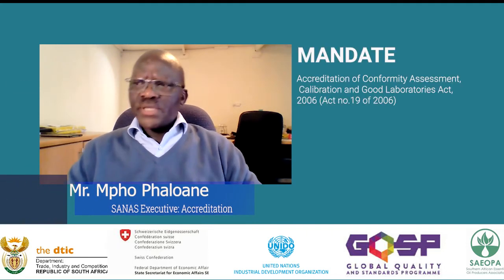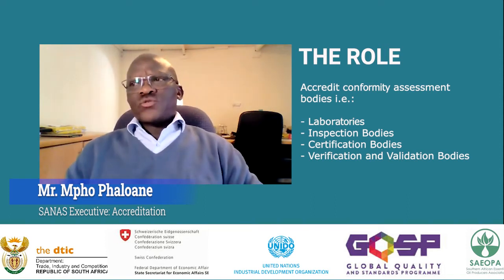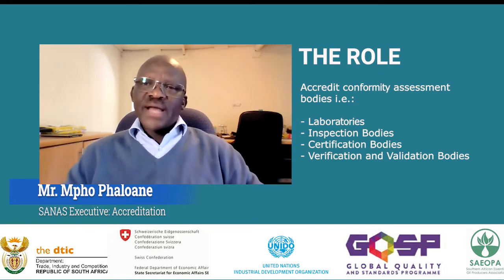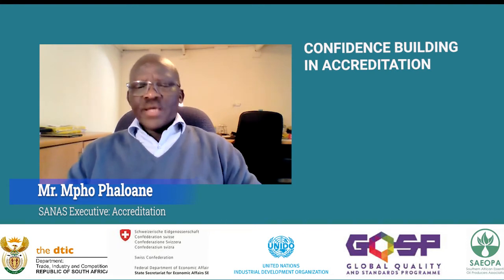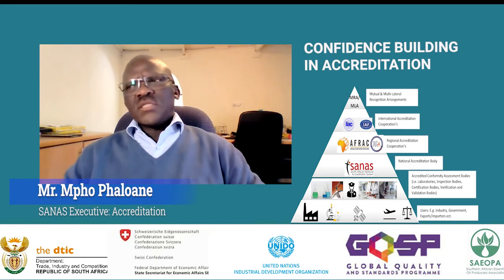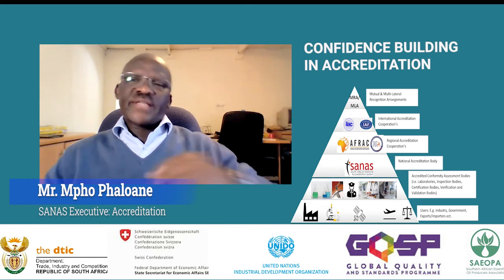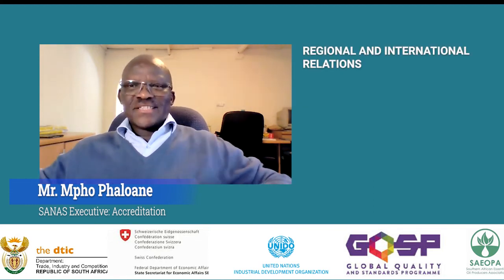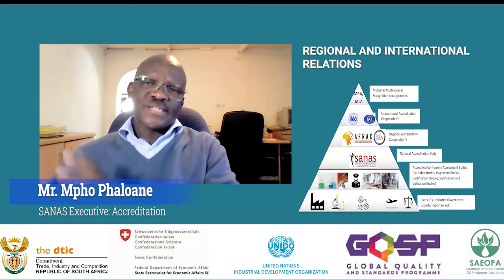SANAS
SANAS and the role of accreditation in international trade